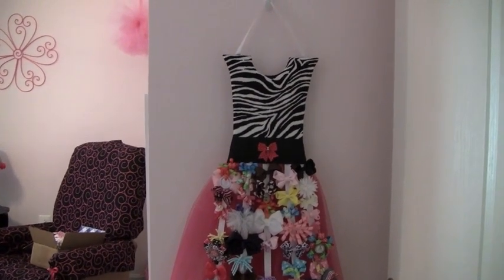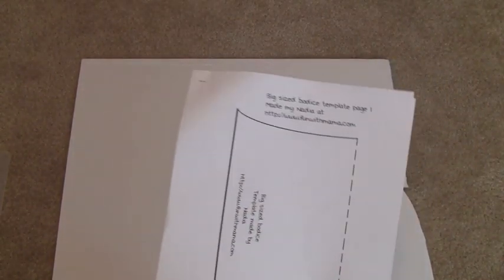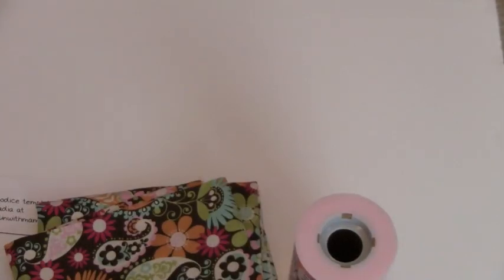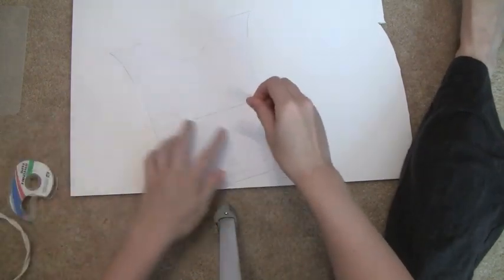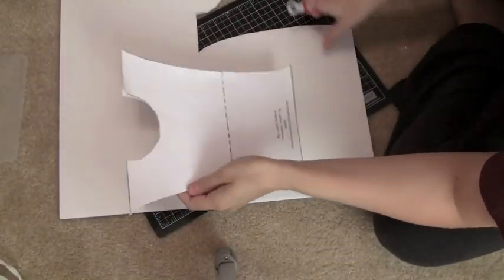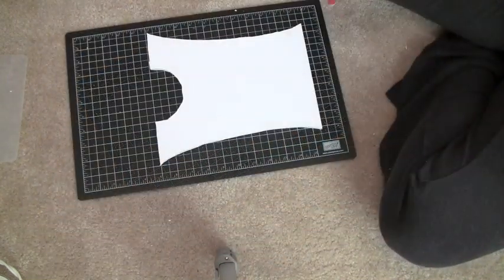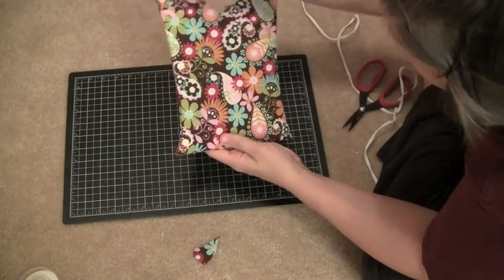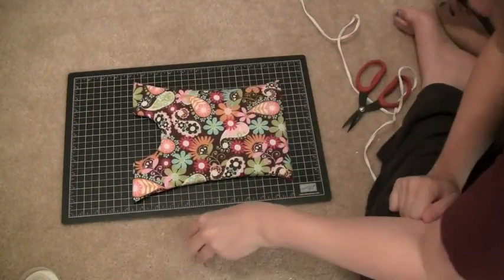Tutu Bow Holder Tutorial- Part 1 of 2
This ended up being a 2 part video due to the length but I really didn't want to edit to much out so you can really get the idea of how to make the holder. If you have any questions just let me know. :)

Part two of the tutorial.

*Where I purchased the dress form template

*One of the many sites I used to learn how to make a bow holder. Just google them. :)